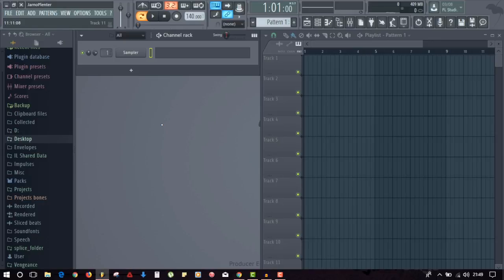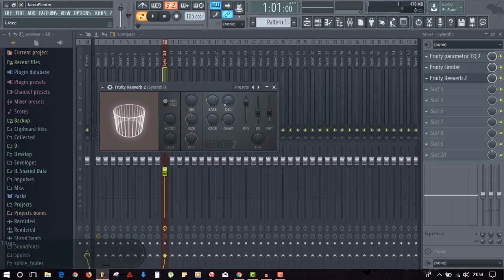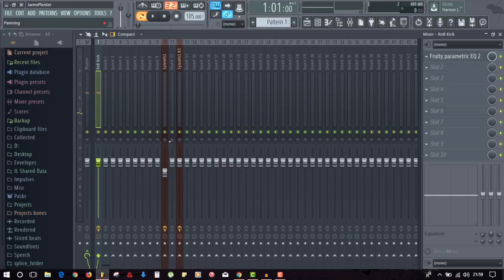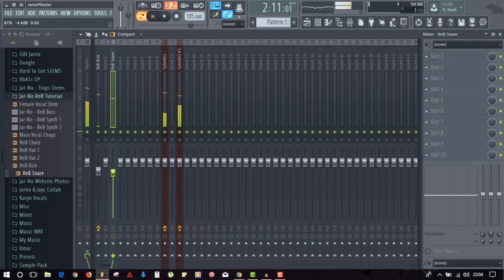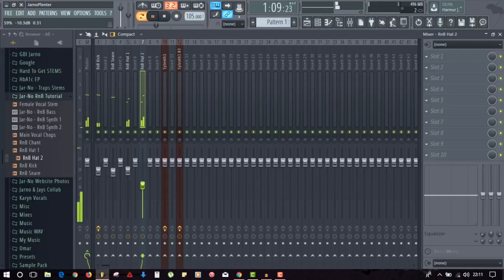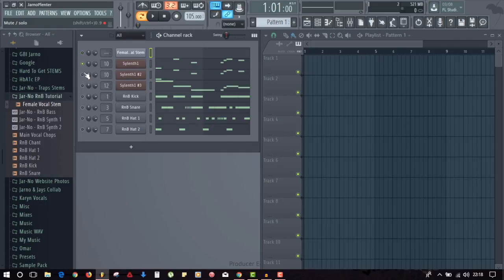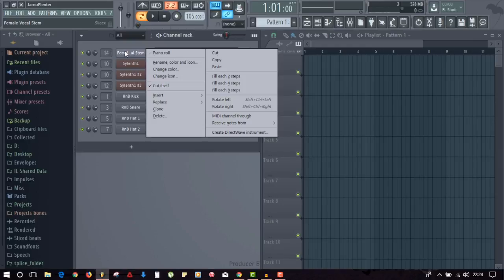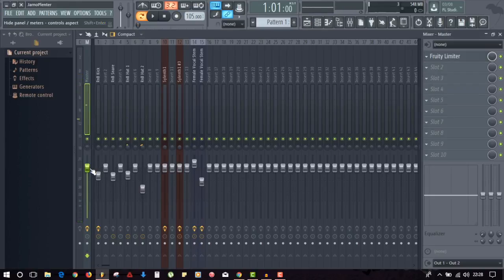How to Make RnB / R&B | FL Studio | Free FLP & Samples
I'm back again!

This time with a fresh RnB tutorial. Enjoy this tutorial, there are many production nuggets within that will help with every genre so make sure to learn as much as you can!

Much love,

Jarno